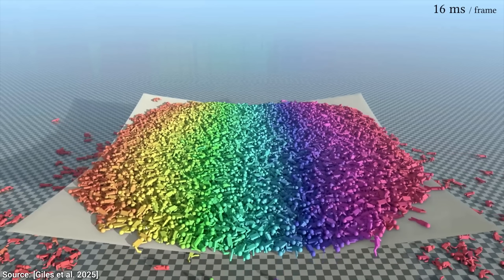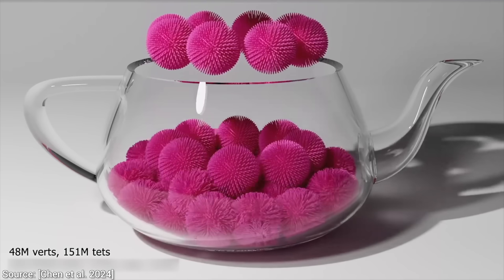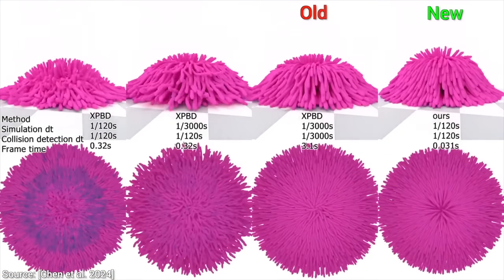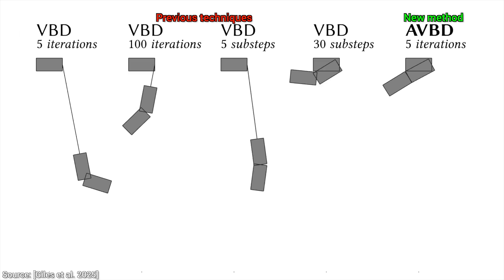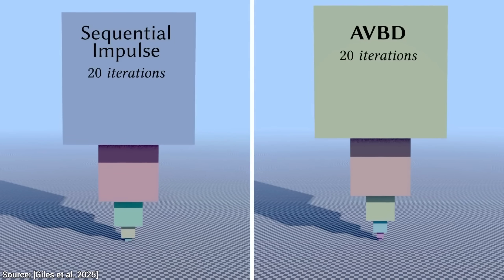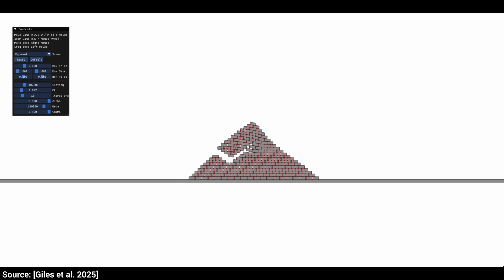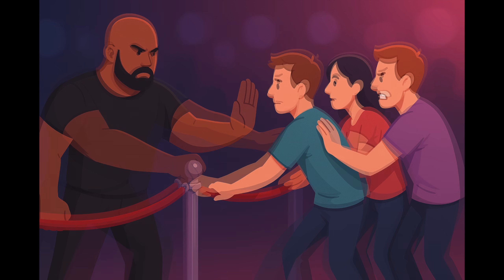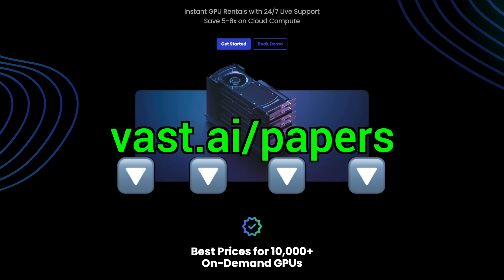Roblox Solved The Physics Problem That Stumped Everyone!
Play with it!